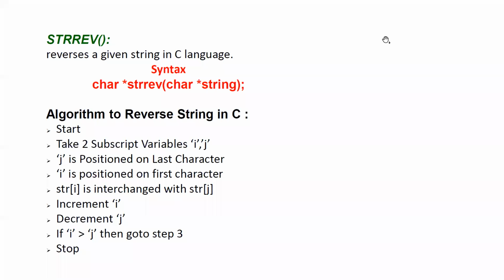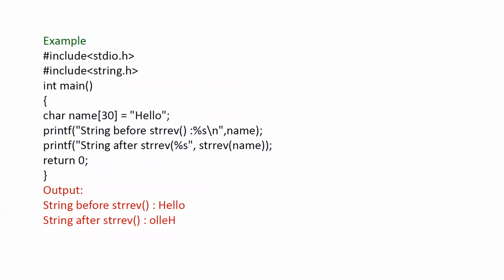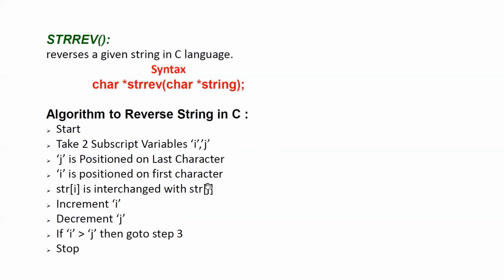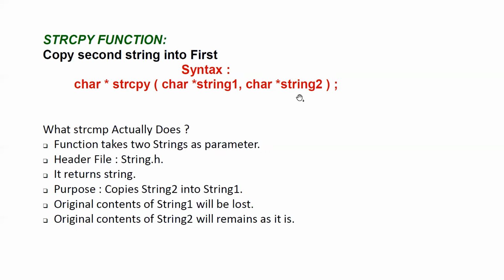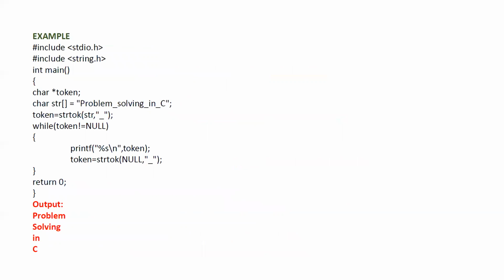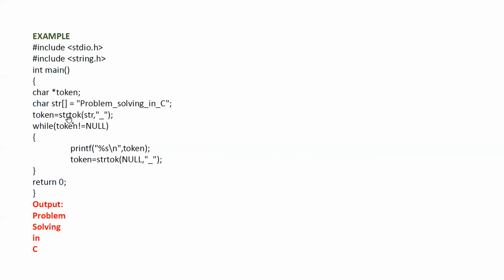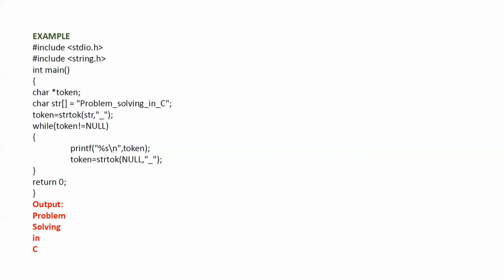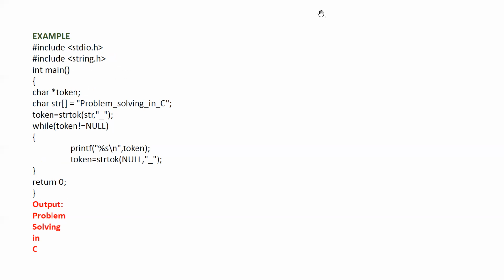4-B String Functions in C-contd.,